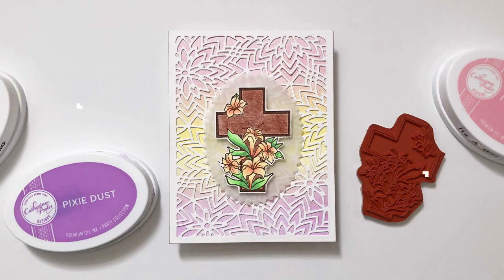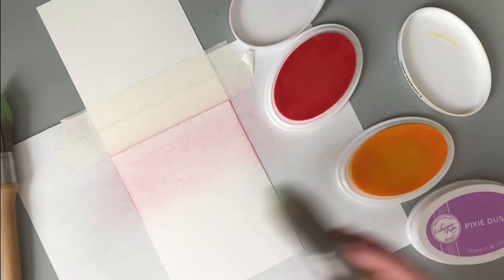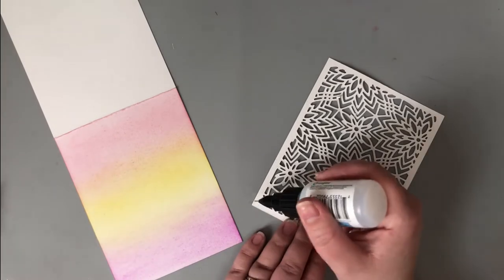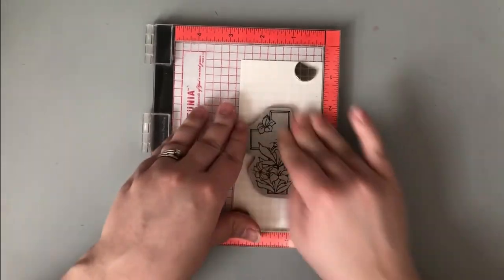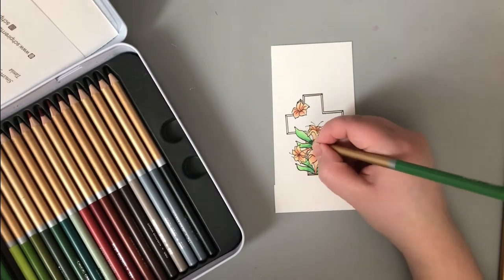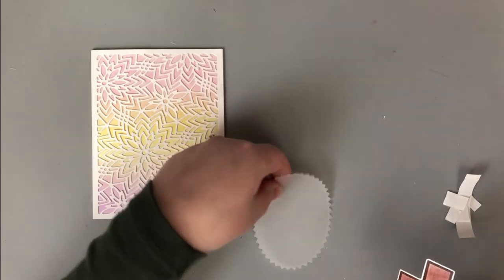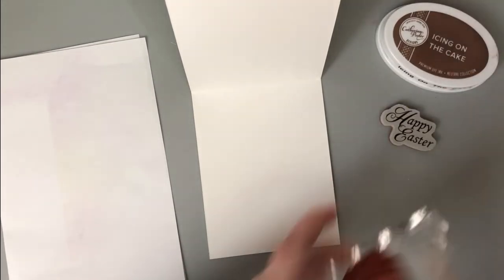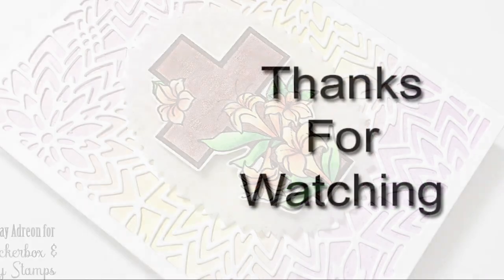An Easy Easter Card with Crackerbox & Suzy Stamps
A video tutorial sharing how to create a handmade Easter card with Crackerbox & Suzy Stamps.